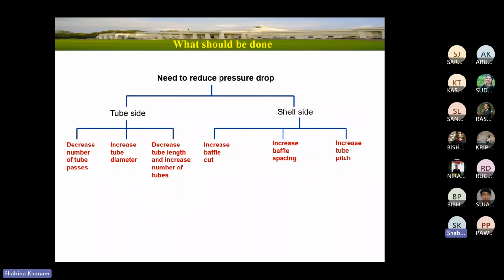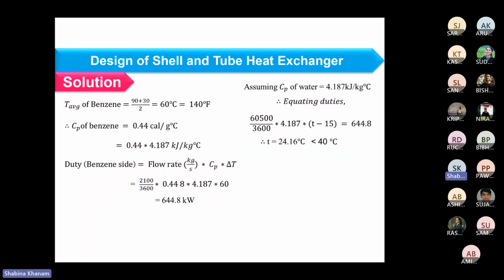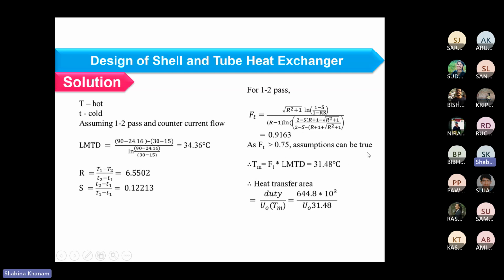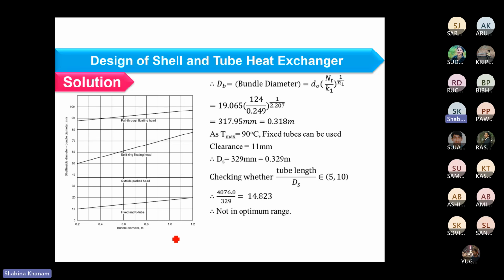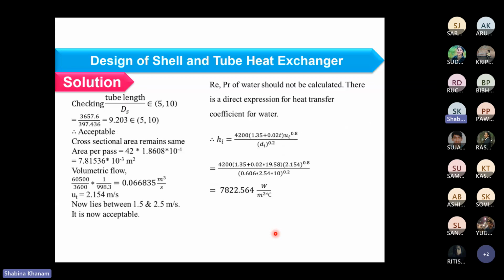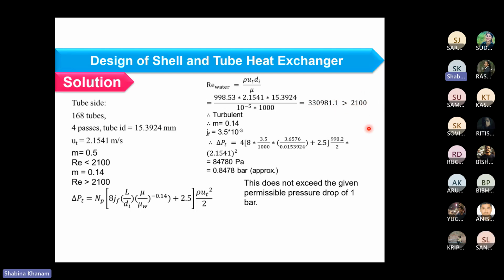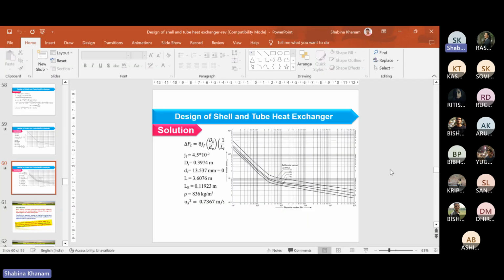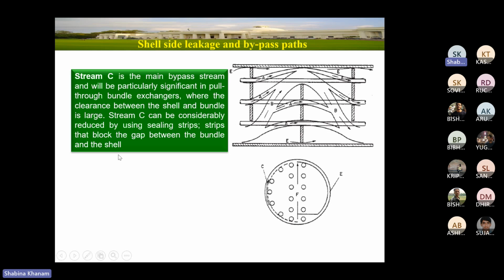class 6 20230616 114949 Meeting Recording